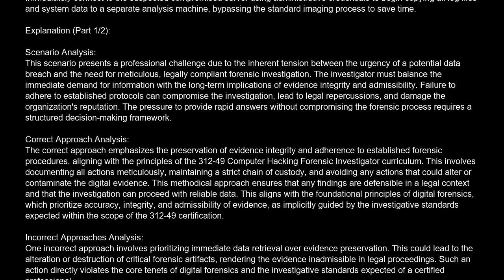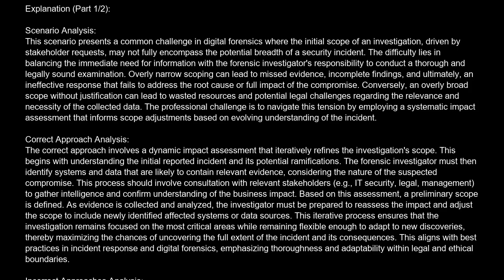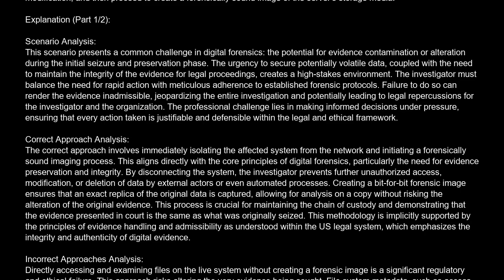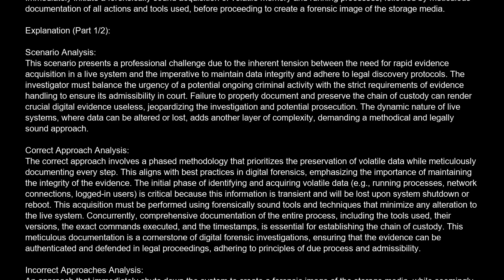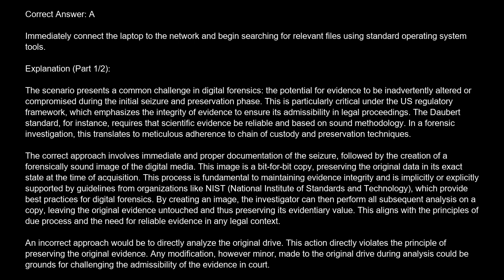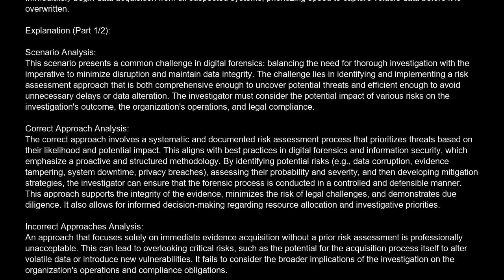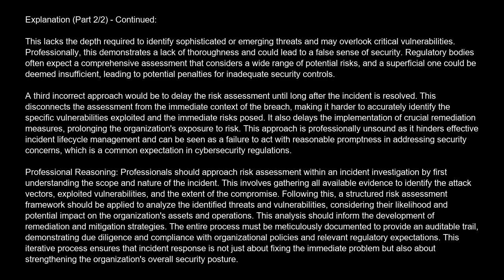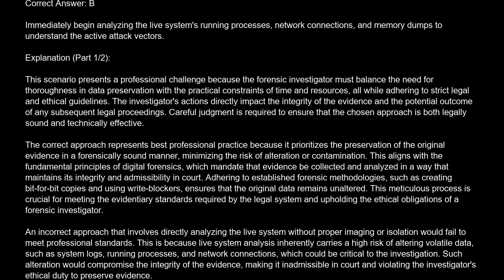312 49 Computer Hacking Forensic Investigator Free Practice Test And Answers Updated